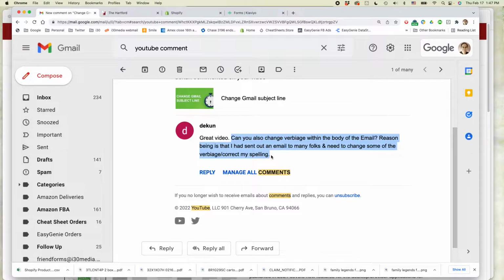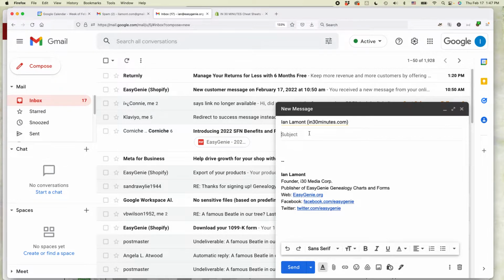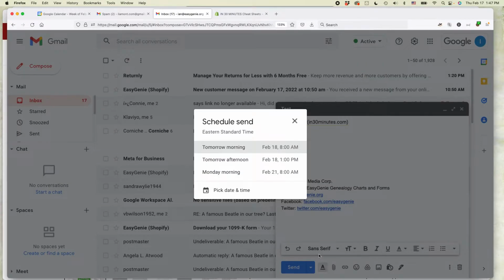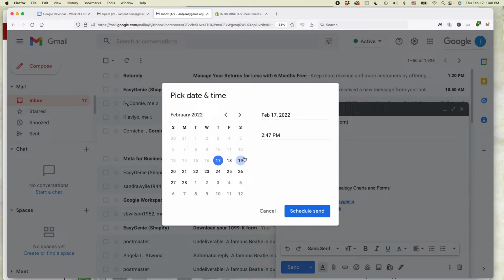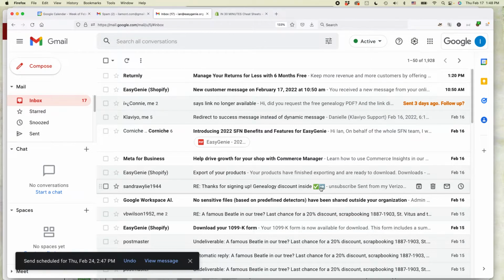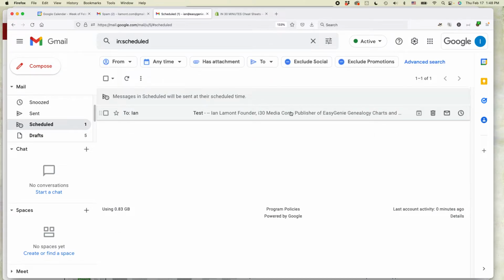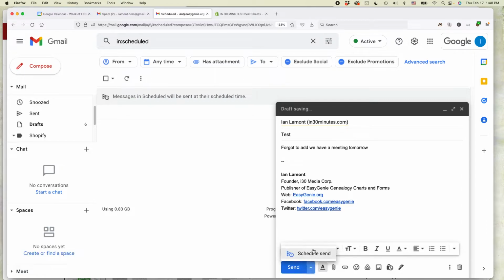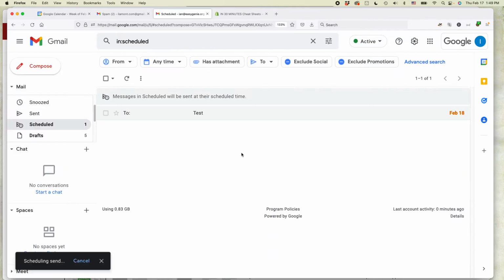How and why you should schedule emails for the future in Gmail (Personal Gmail/Google Workspace)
From @in30minutes, why we always use gmail's scheduling feature. Narrator Ian Lamont is the founder of i30 Media Corporation, publisher of IN 30 MINUTES cheat sheets & guides.